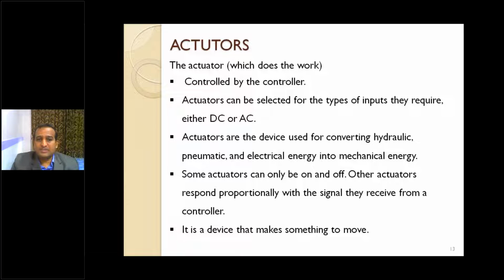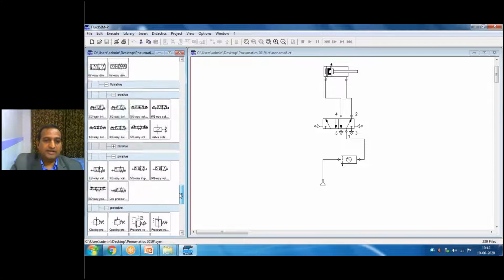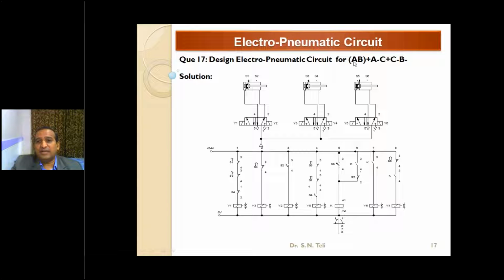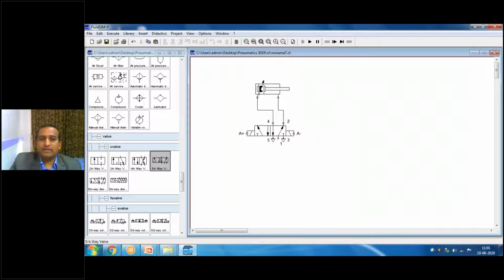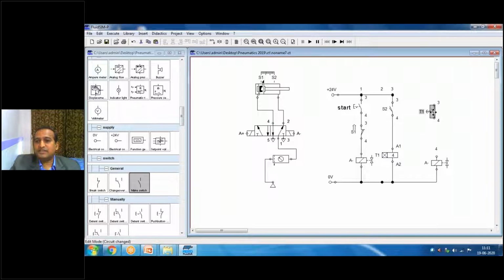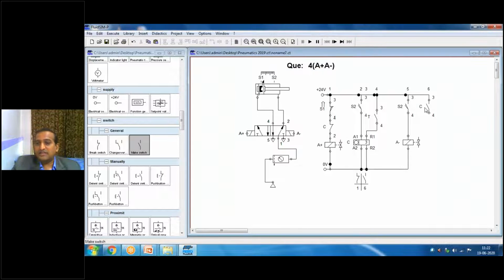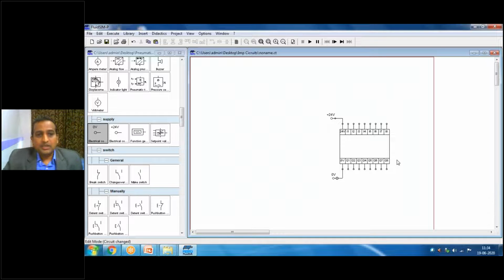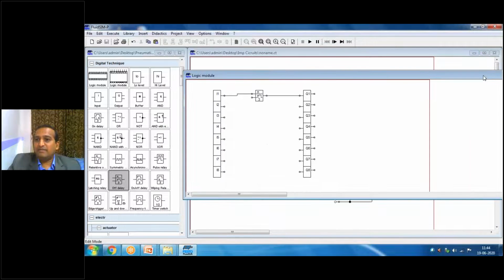Industrial Automation by Dr. S.N.Teli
Pneumatics, Electro-pneumatics and PLC Programmming